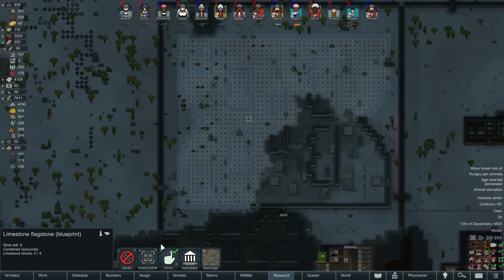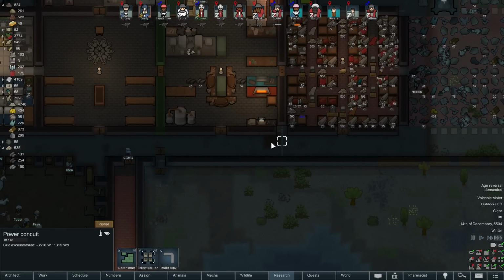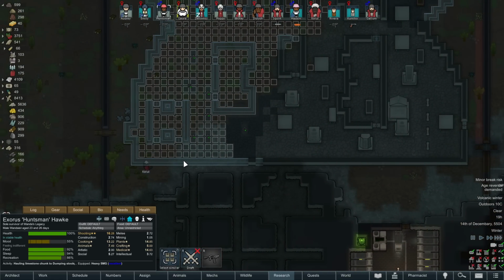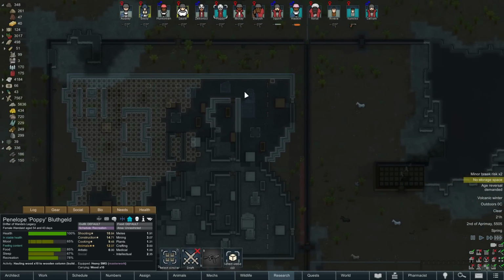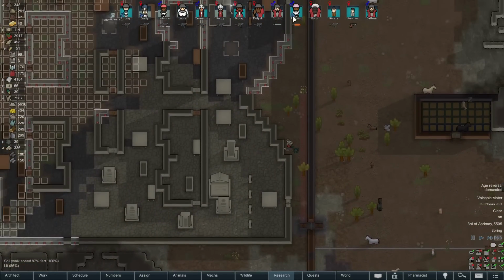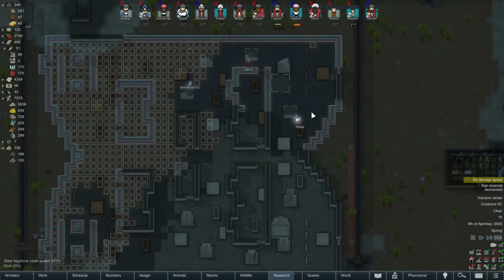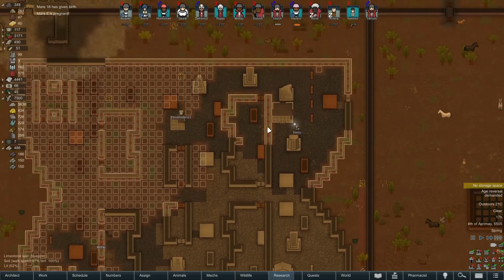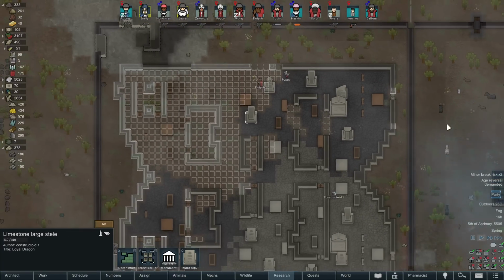RIMWORLD: Wanda's Legacy - Ep 38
Gone, but not forgotten.

Snail Mail:
P3A 4S8